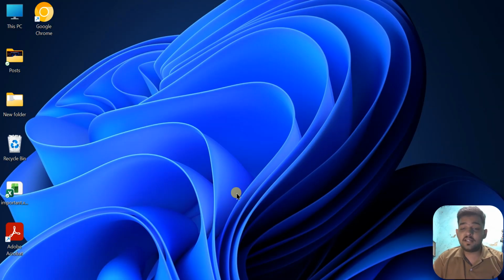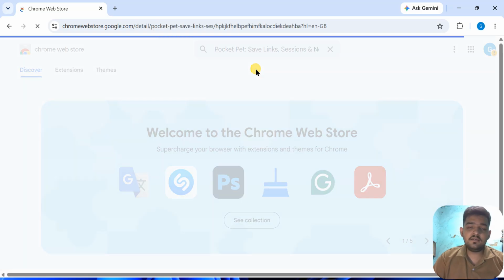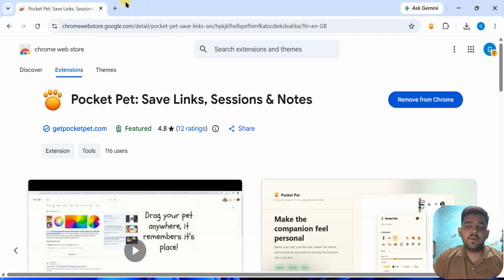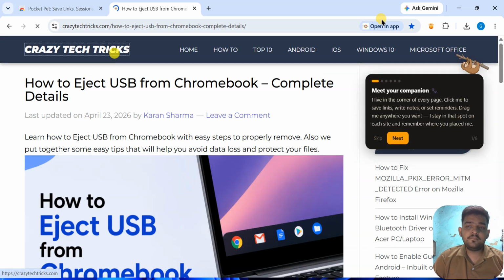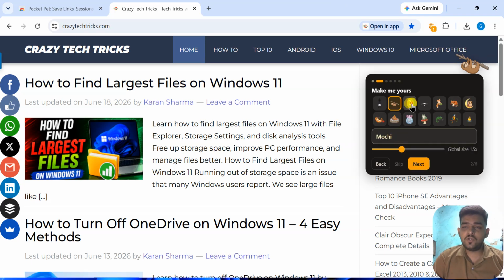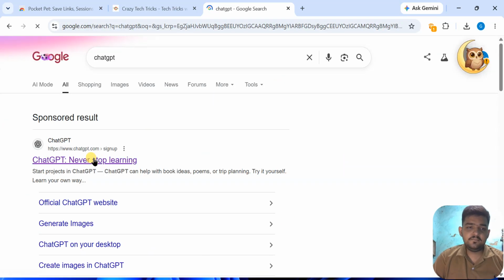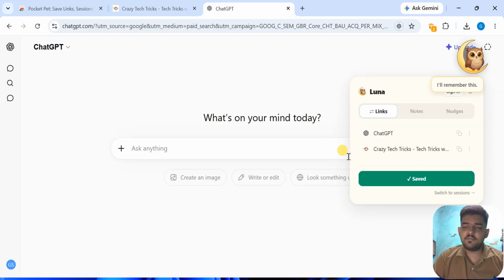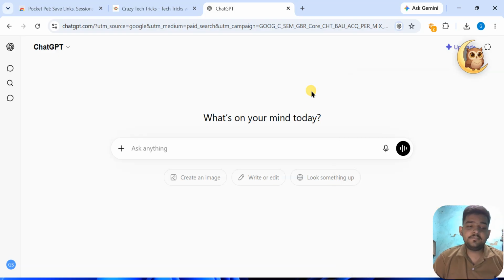How to Use Pocket Chrome Extension to Save Websites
Want to save useful websites, links, and important pages while browsing Chrome? In this video, I will show you how to use the Pocket Pet Chrome Extension to save websites and organize your online content easily.

Pocket Pet is a helpful Chrome extension that allows you to save links, manage browsing sessions, and keep important notes in one place. Instead of searching for the same website again, you can quickly save it and access it whenever you need.